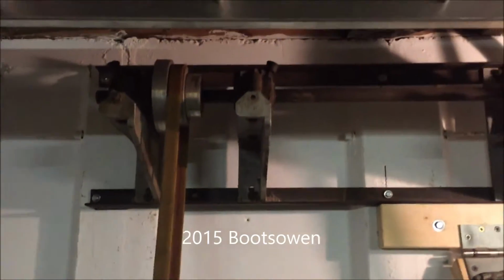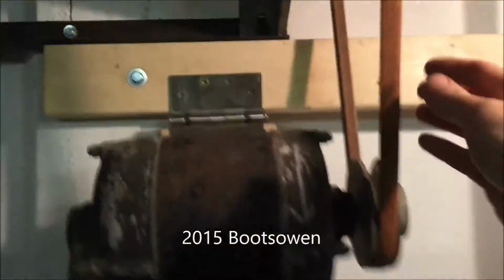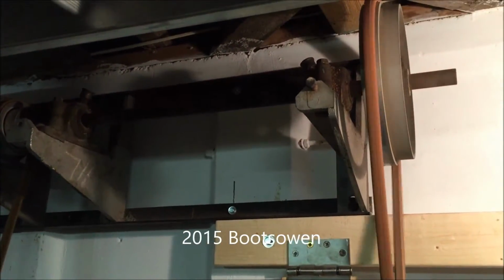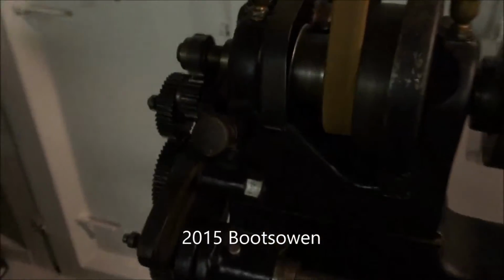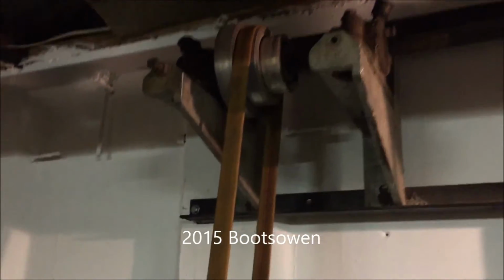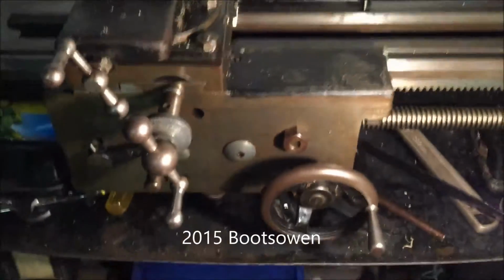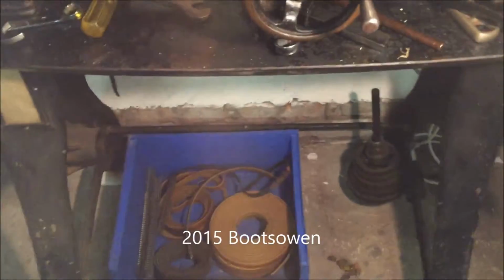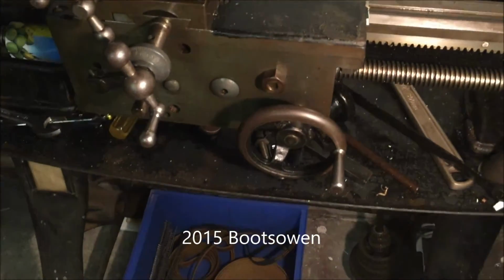A look at my "Britannia" Lathe, made in Colchester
Vacuum Cleaner
or a multimeter